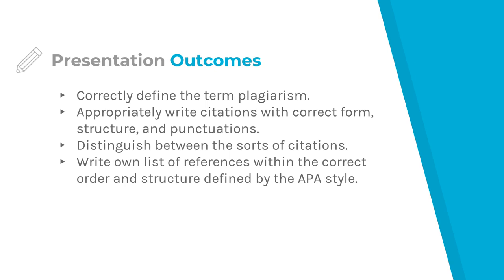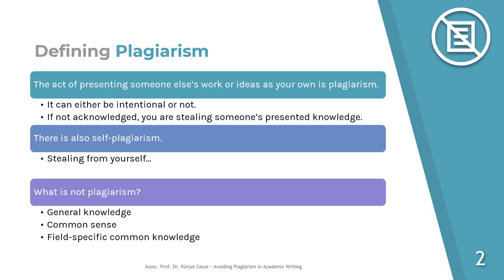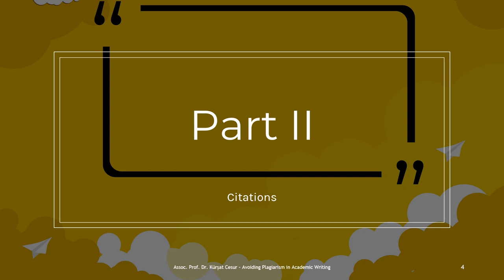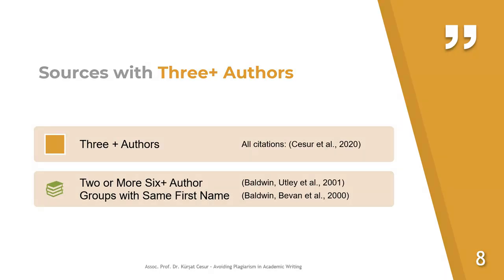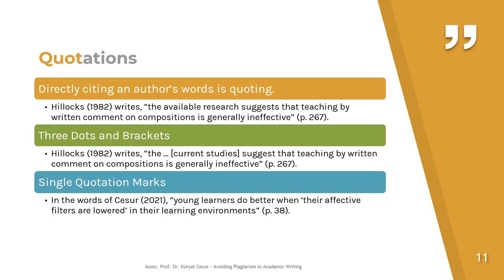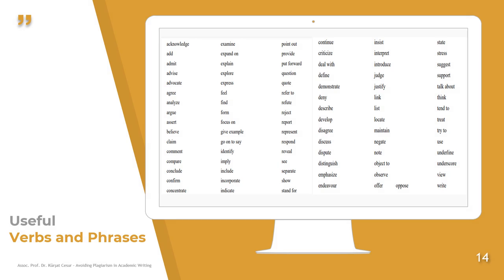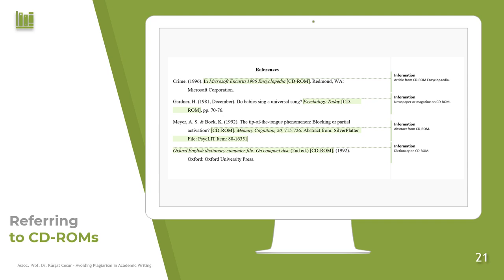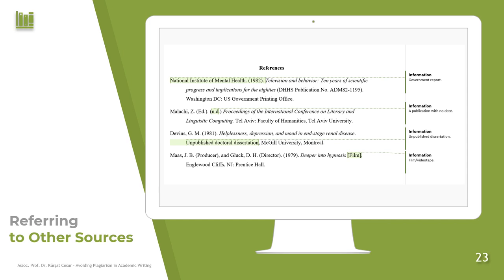2. Avoiding Plagiarism - Academic Writing: How to Get Your Research Published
In this video, plagiarism is defined. Types of plagiarism are presented. Citation rules and writing references are taught.